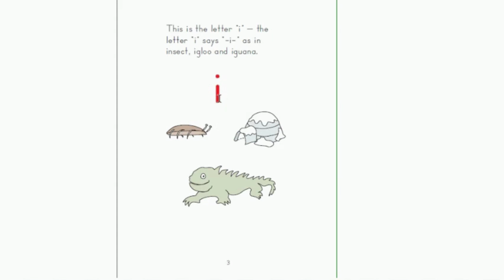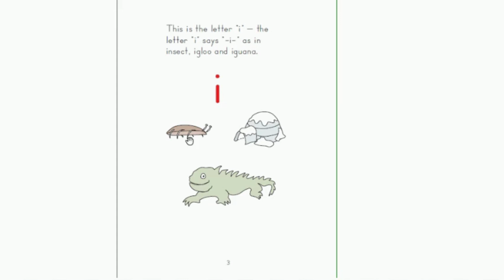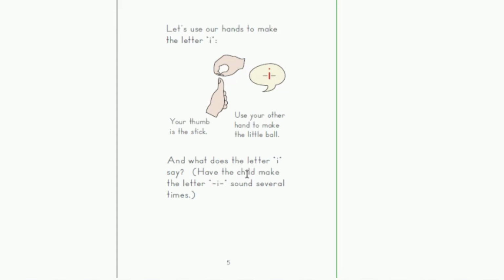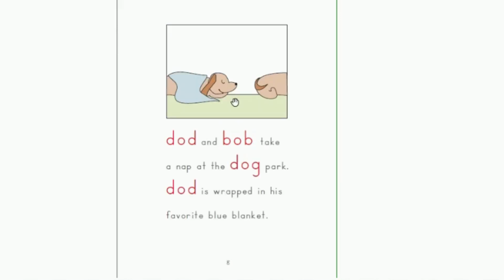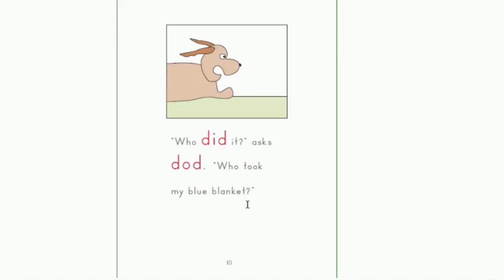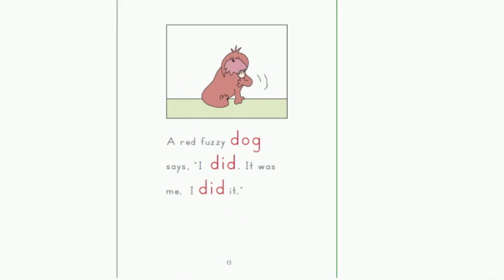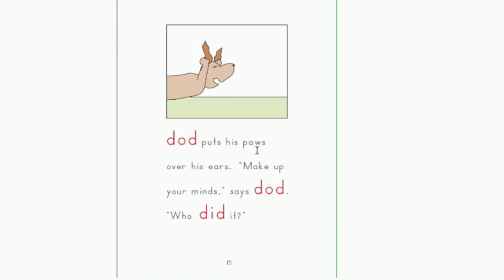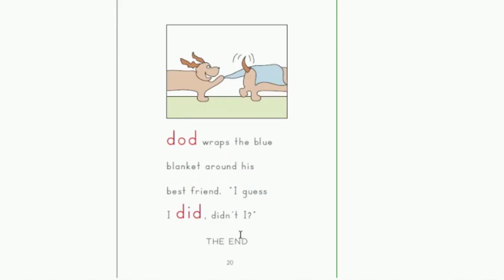Story Time-Let's read a story Dod Did-Handwriting practice for kids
Here we will be  reading a story "Dod Did" as well as the shape of letter "i"